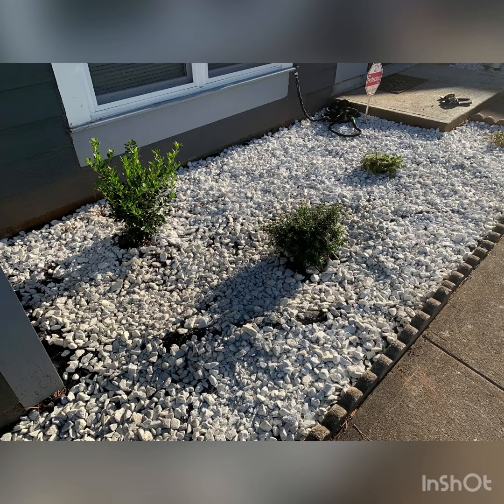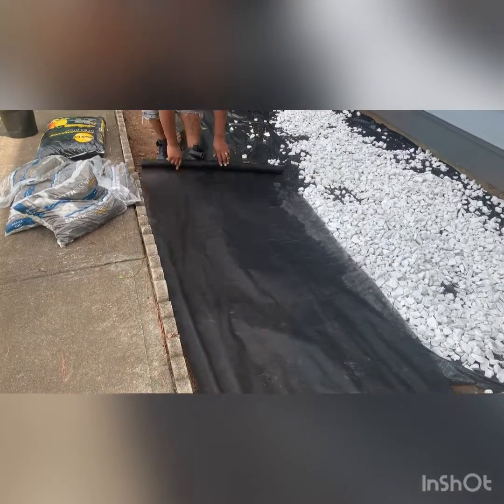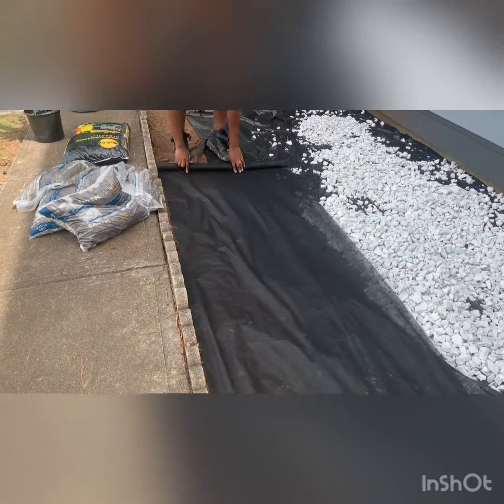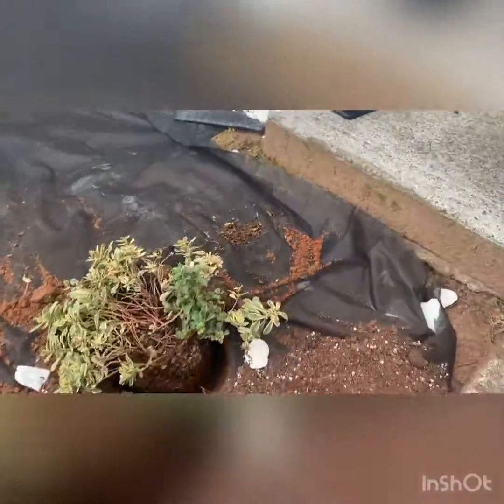Another Yard DIY!!! Watch as we upgrade this small front yard and add a little curb appeal!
This video was made to share my latest outdoor DIY project!! We got all products from Lowe’s and Home Depot. I’m sorry I won’t be linking all the products but they’re easy to get a hold of at your local home/ construction store! Please see more tips on

Musician: @iksonmusic